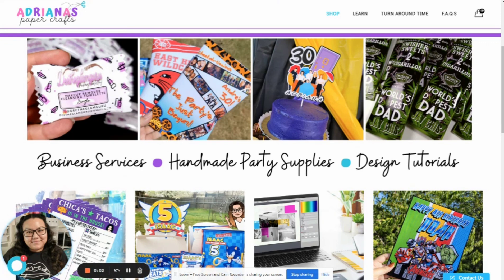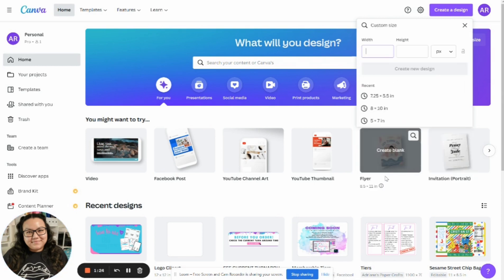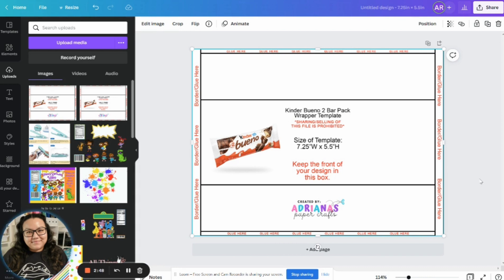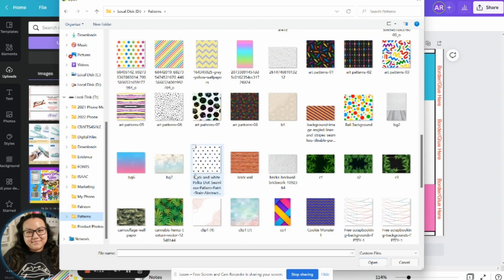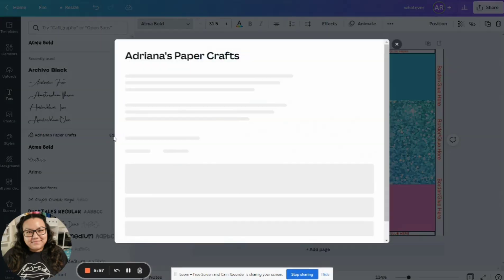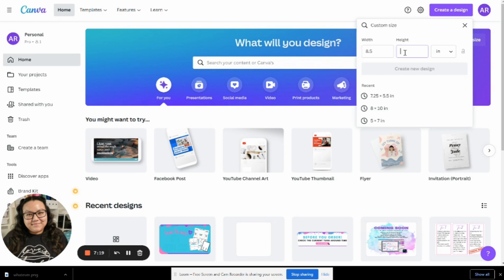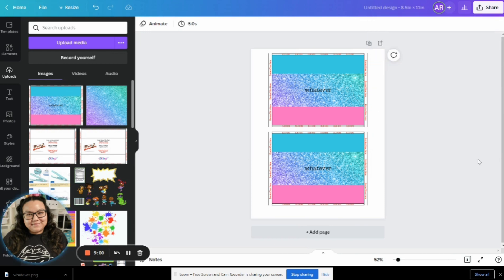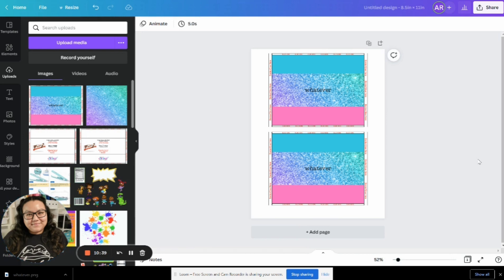How to use my templates in Canva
Quick tutorial for those who prefer to use Canva.
Don't forget, Canva has a free version, however, I use the paid version, so some things on my screen may not show on your screen if you are using the free version.